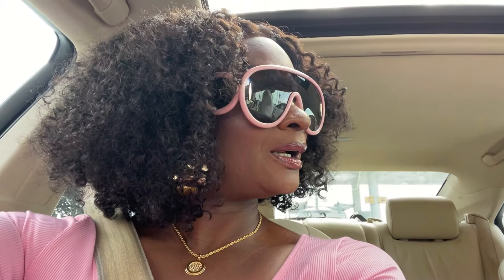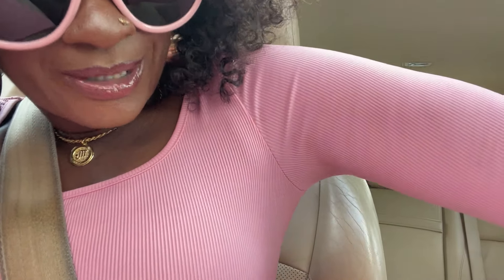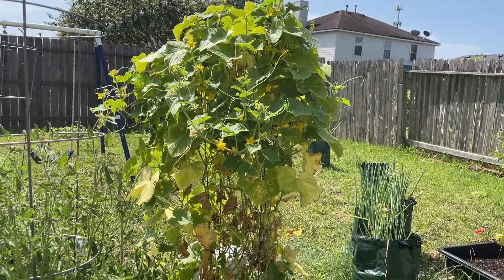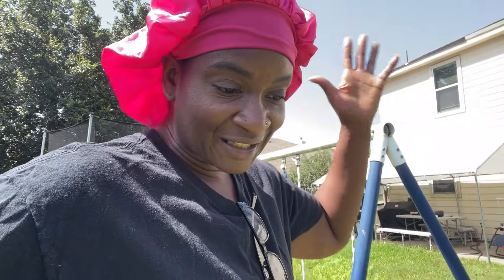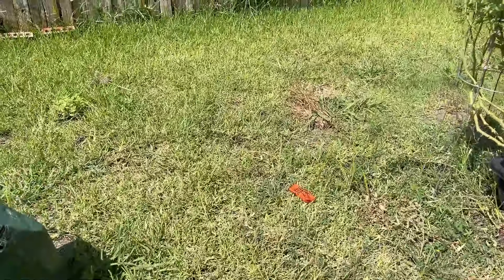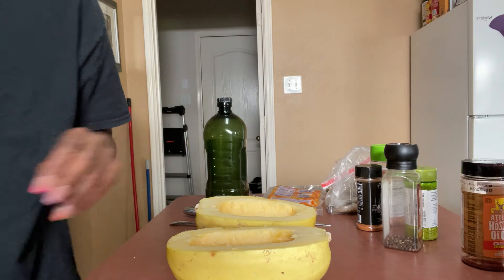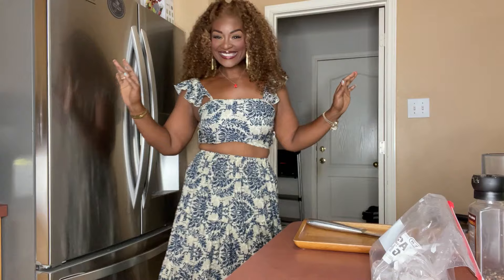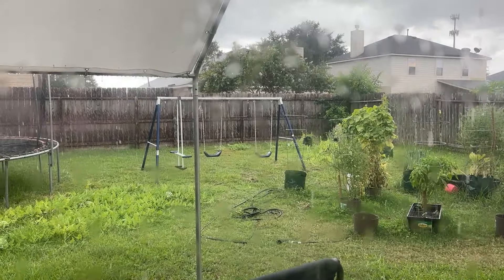VLOG: HOMEMADE SHRIMP & CRAWFISH ALFREDO SPAGHETTI SQUASH!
YUMMYBITESTV